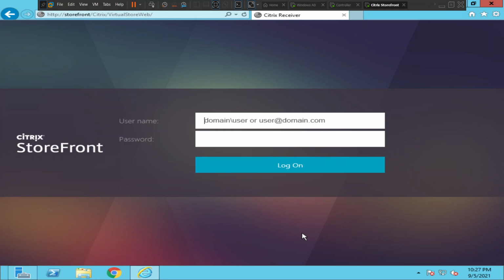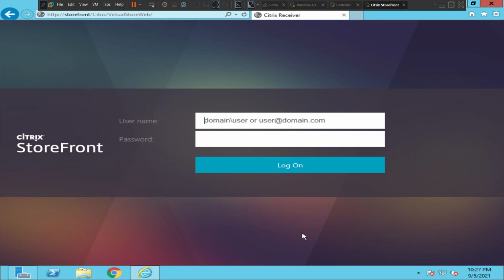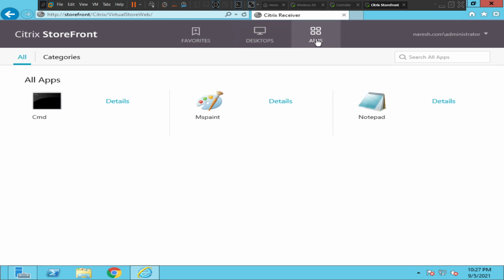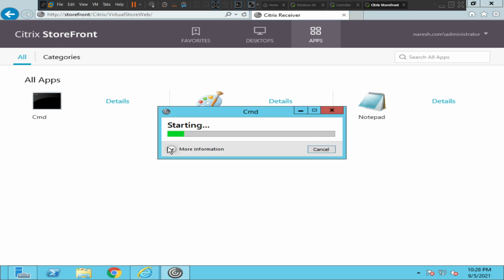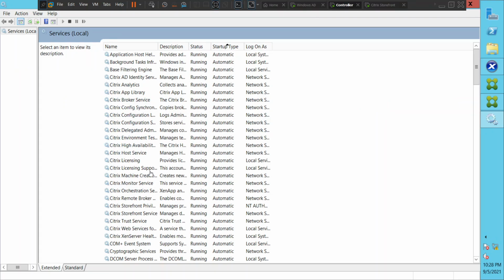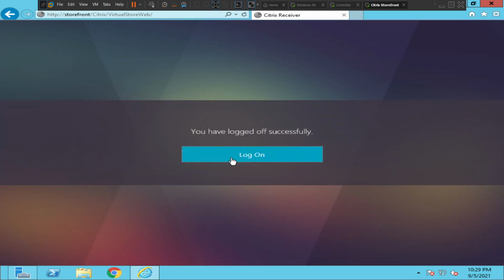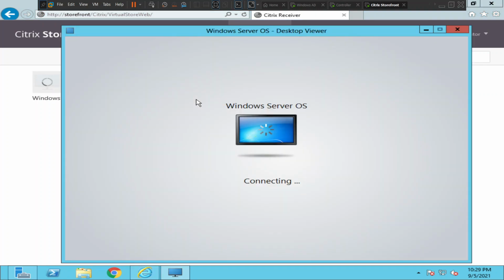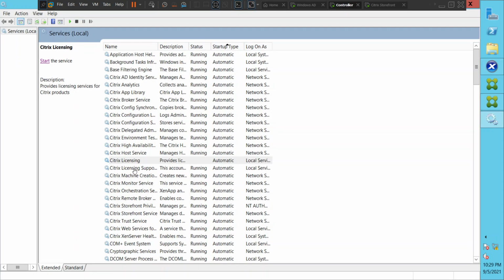What happens when Citrix License server is down?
In this video, I talked about Citrix License server and it's functionality,  and we did a small test by launching an application successfully even though the Citrix Licensing service is down.

Thanks!